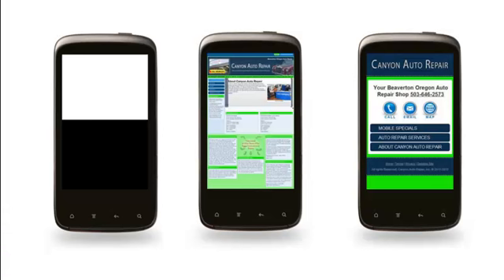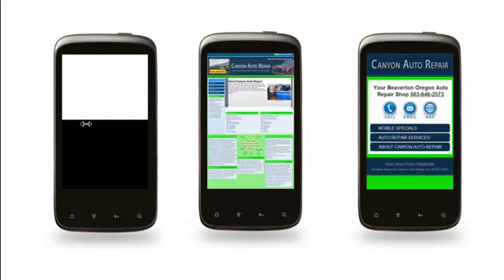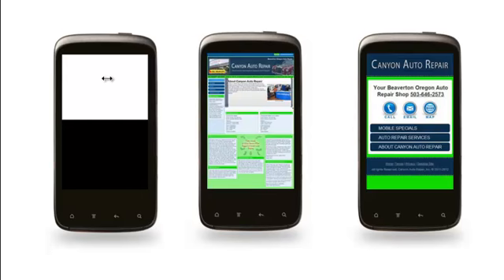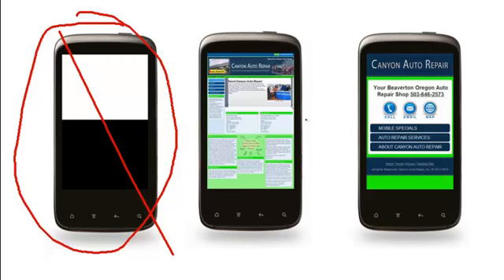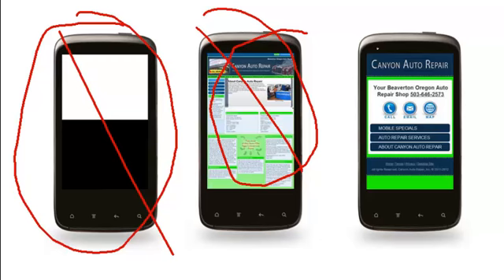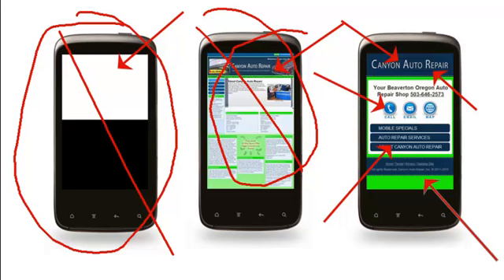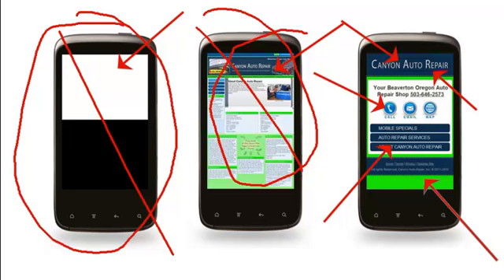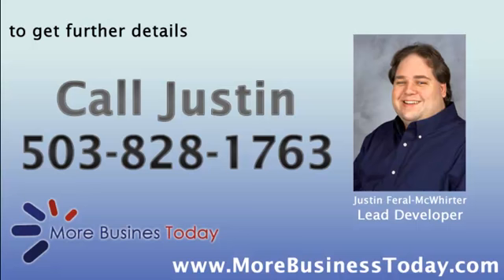Examples of How Websites Look on Smart Phones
Did you know flash sites are invisible on an iPhone. You can learn more about that as well as how a 'standard' site looks on a smart phone and how mobile optimized sites are different. A simple short video with details.